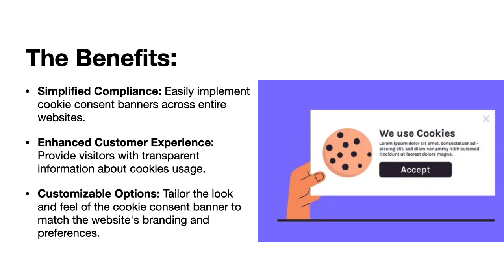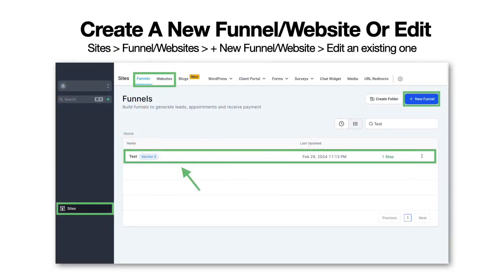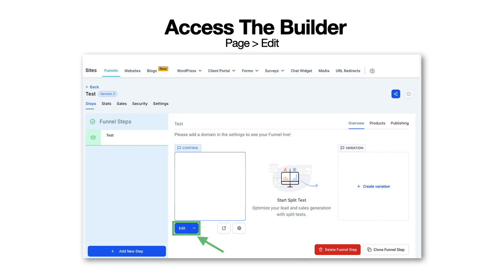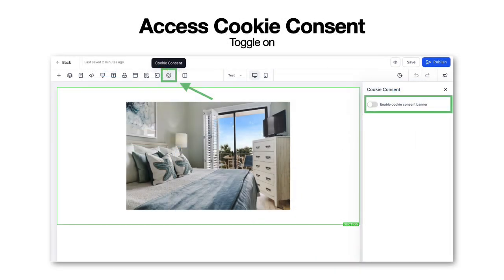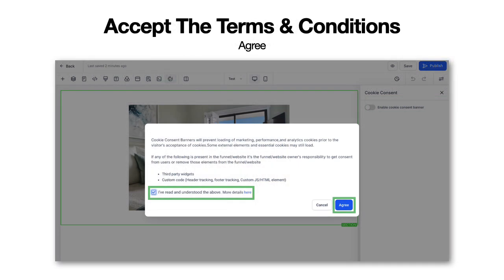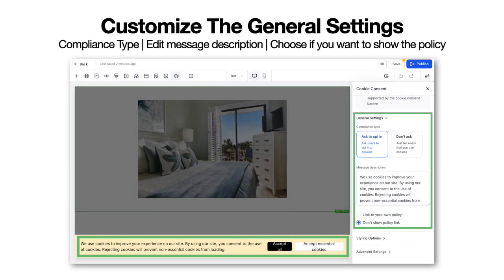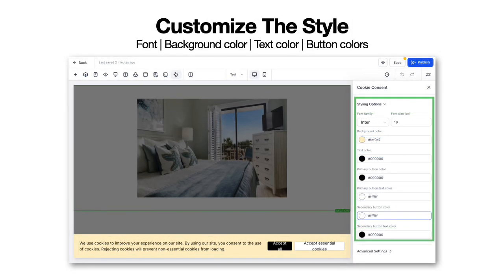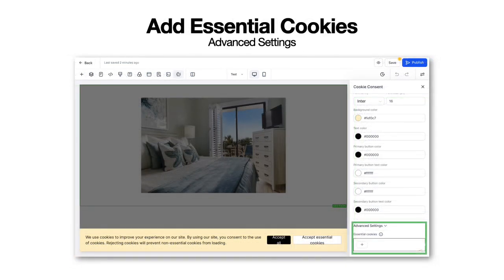How to Use Cookie Consent Banner For Funnels & Websites To Meet Privacy Regulations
In this tutorial, we’ll introduce you to the Cookie Consent Banner For Funnels & Websites, a must-have feature for businesses looking to stay compliant with data privacy regulations. This banner helps you clearly inform visitors about the use of cookies on your site, fostering transparency and trust—while making sure you’re covered legally.

*Why Cookie Consent Banner For Funnels & Websites Matters:*
Whether you're running a funnel or a full website, this feature helps you meet privacy laws like GDPR and CCPA with ease. It's fully customizable, making it simple to match your brand’s look and tone—while providing your visitors with clear choices and a smoother experience.

💡 *What is Cookie Consent Banner For Funnels & Websites?* Learn how this feature works to provide a clear, easy-to-use cookie notification for your site or funnel visitors.

🔒 *Why It Matters & How It Helps You:* Explore the benefits of simplified compliance, improved customer trust, and customizable designs to fit your brand while staying aligned with legal requirements.

🧭 *How To Use Cookie Consent Banner For Funnels & Websites:* Follow our step-by-step walkthrough on how to activate and tailor your cookie consent banner within Zapiy, making sure your business is covered and customer-focused.

Zapiy’s CRM equips you with tools like the Cookie Consent Banner For Funnels & Websites to help your business grow while staying compliant. With seamless integration and customization, it’s never been easier to respect your visitors’ privacy and boost your credibility.